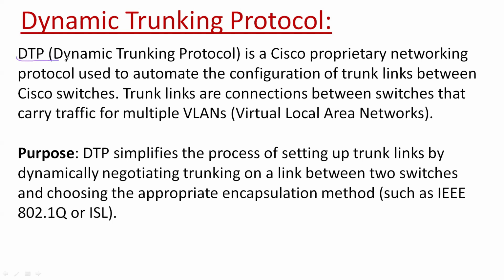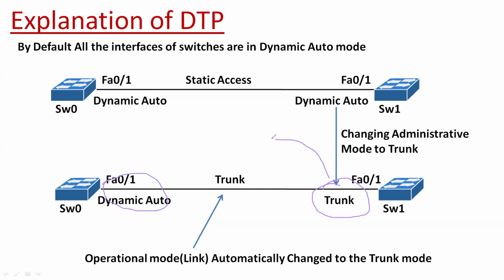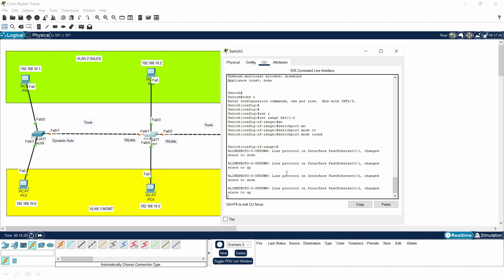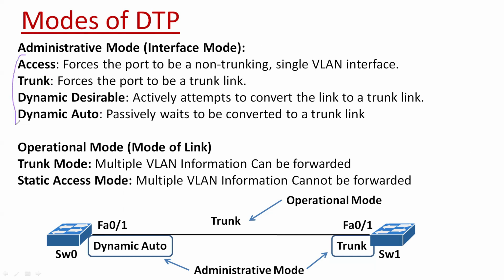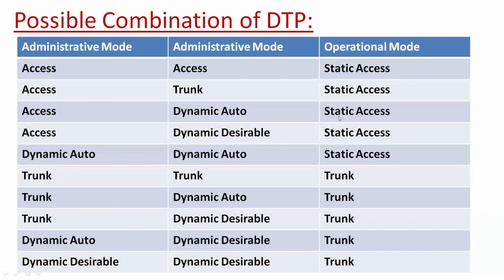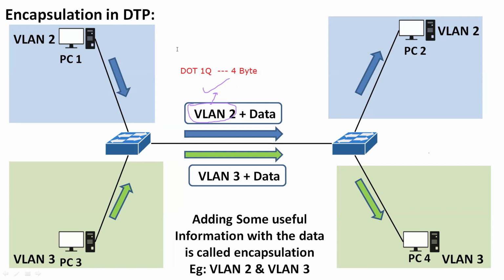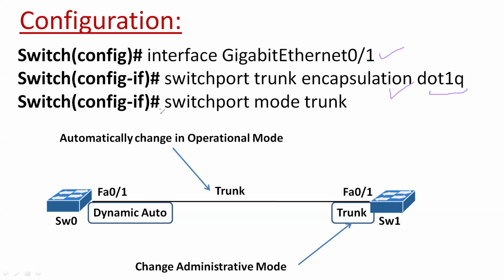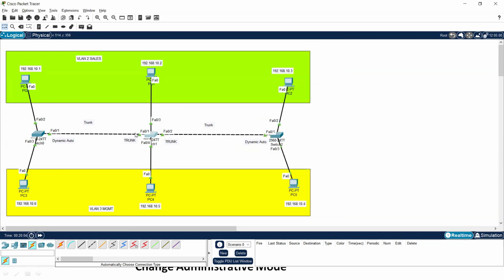Dynamic Trunking Protocol (DTP): Understanding DTP and Encapsulation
In this informative video, we explore the Dynamic Trunking Protocol (DTP) and its role in network configuration. You will learn:

What is DTP? Understand the purpose and function of DTP in establishing and maintaining trunk links between network devices.
How DTP Works: Discover the different modes of DTP and how it automatically negotiates trunking capabilities between switches.
Encapsulation in DTP: Dive into the encapsulation methods used by DTP to manage VLAN traffic effectively across trunk links.
Configuration and Practical Examples: Follow along with step-by-step instructions on configuring DTP, complete with real-world scenarios to enhance your understanding.

This video is perfect for networking students, CCNA candidates, and IT professionals looking to deepen their knowledge of trunking protocols. Join us for a clear and engaging explanation that will help you master DTP and its encapsulation techniques!